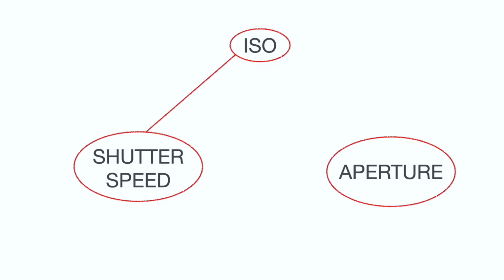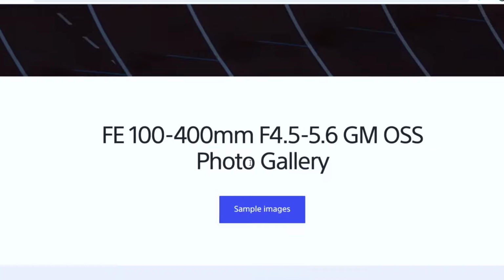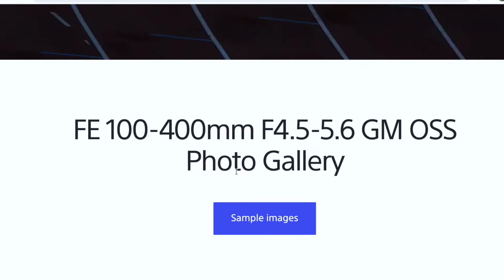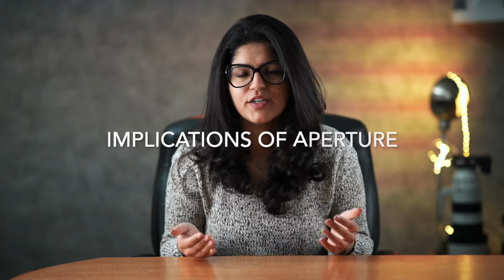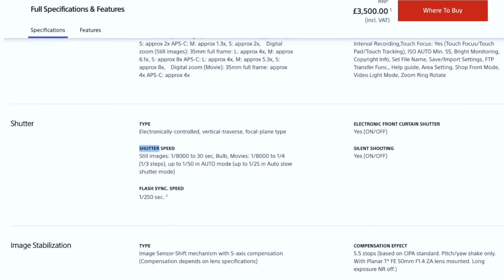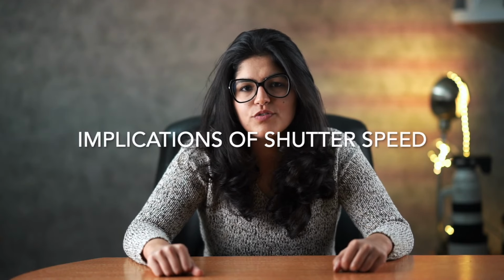Exposure Triangle explained under 7 minutes | Learn the Basics of Photography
Struggling to get the basics of photography right? Understand the Exposure Triangle in 7 minutes!
Want to delve deeper?

Don't worry!
I am coming up with a detailed three-day online  (Live)  course on photography this February.

0:00​​​ - Introduction
0:18​​​ - What is Exposure?
1:02​​​ - Aperture
2:11​​​ - Implications of Aperture
2:50​​ - Shutter Speed
3:32​​​ - Implications of Shutter Speed
4:54​​​ - ISO
5:22: Problems with high ISO